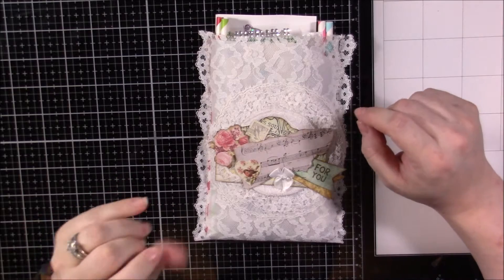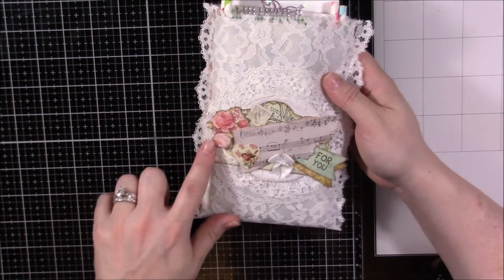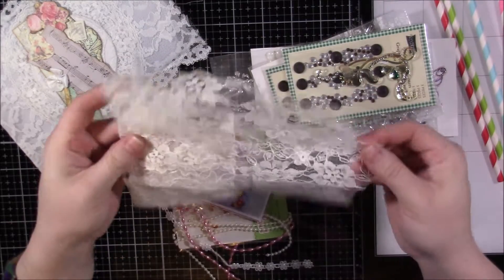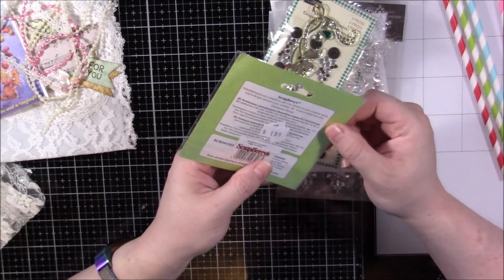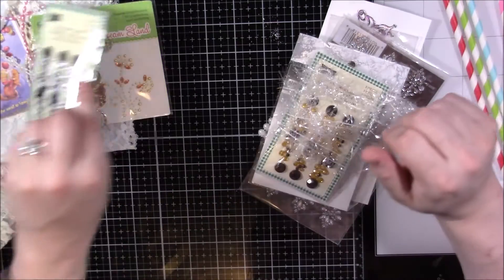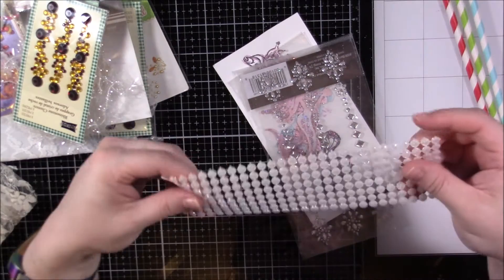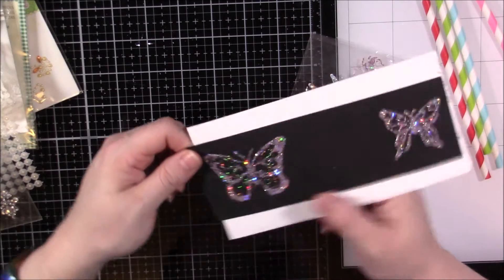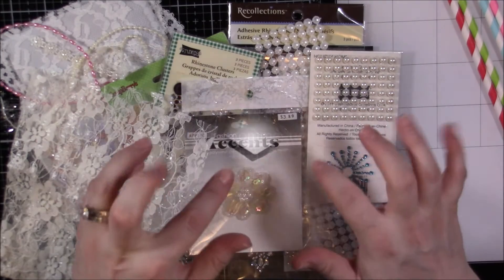Swap Share Bag of Bling from Germaine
Hi Guys!
My partner was Germaine. In this swap we were creating altered bags filled with adhesive gems and pearls.
Requirements:
Theme: Crafter's Choice
Colors: Any
Size:  Bag must be at least 4x6
Bag Materials: Organza, glassine, muslin, paper, burlap
Decorating:  Use a word or picture and dimensional embellishments.
Inside Goodies: Adhesive backed bling and pearls
MUST include  at least 2 unopened packages of bling or pearls.

Come by and check out the swaps!
Hugs,
Steph